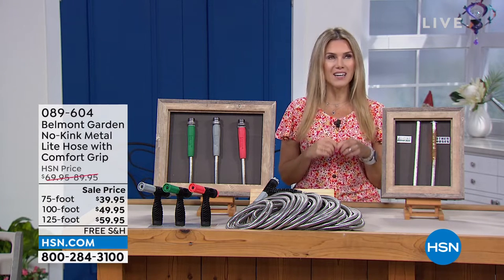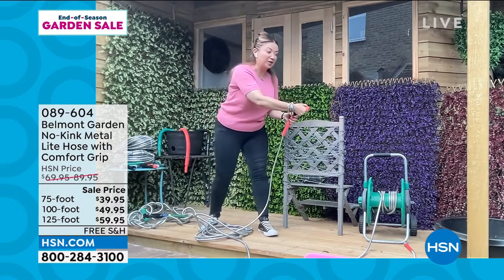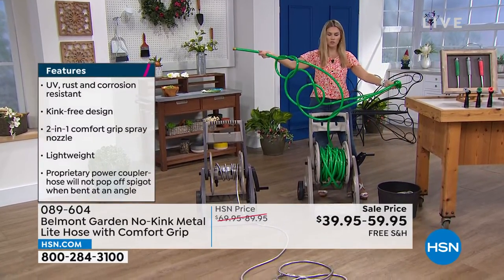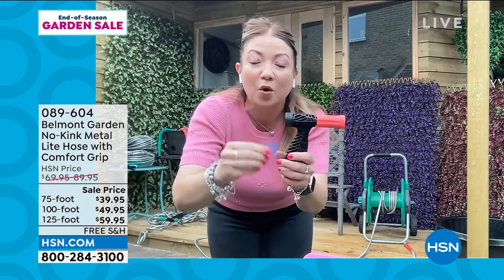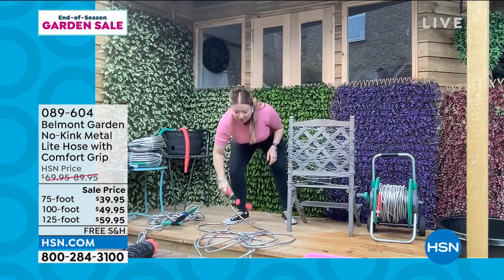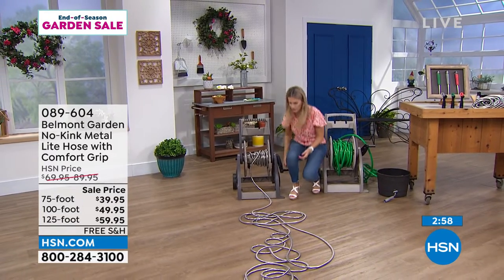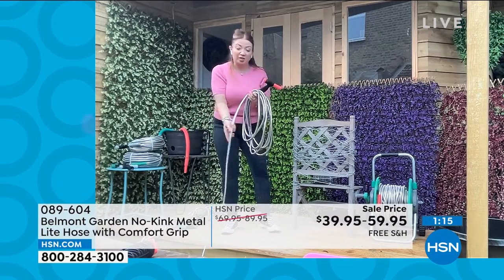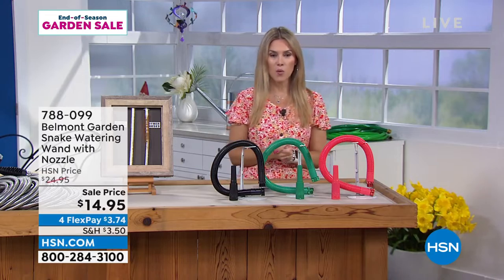Belmont Garden 75' Metal Lite Hose w/Comfort Grip and 2i...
Belmont Garden 75' Metal Lite Hose w/Comfort Grip and 2in1 Nozzle
Enjoy all the benefits and durability you'd expect from a metal garden hose, but with lighter and easiertocarry spiral plated 304 stainless steel construction. The 2in1 comfort grip spray nozzle can attach to the hose from the back or the bottom for maximum comfort.

    Hose

    Plastic nozzle

    Washer